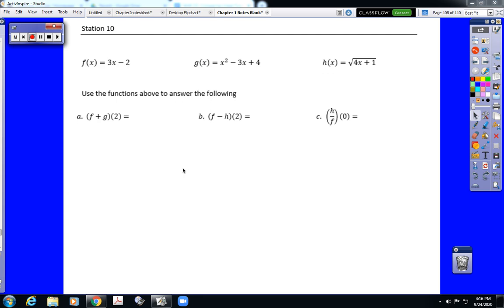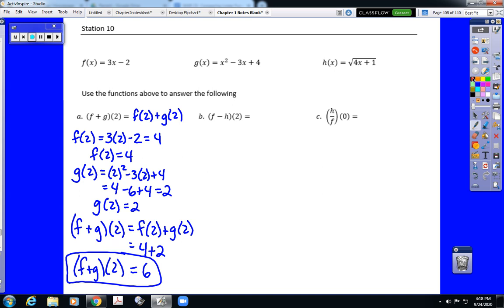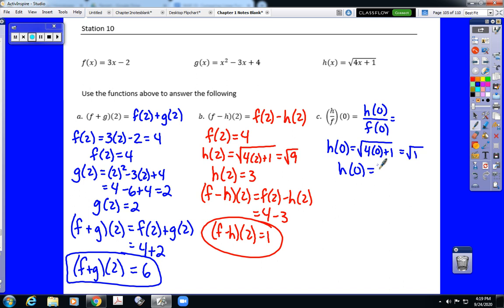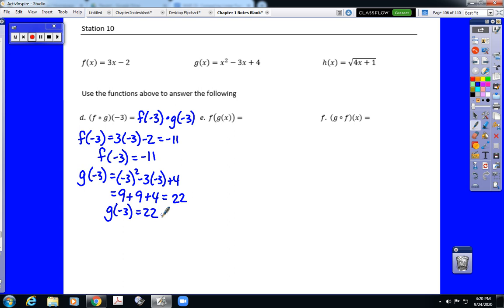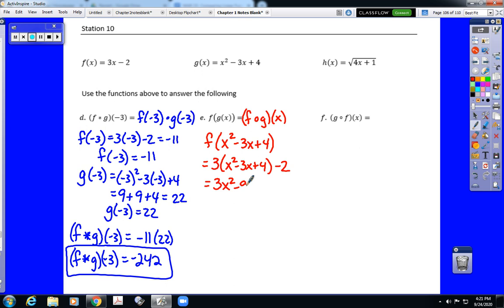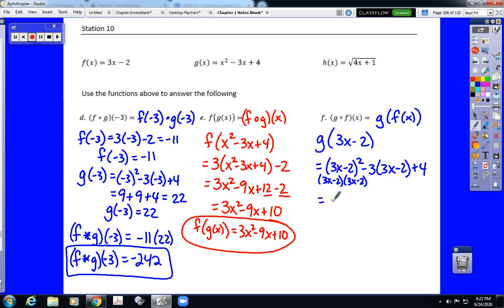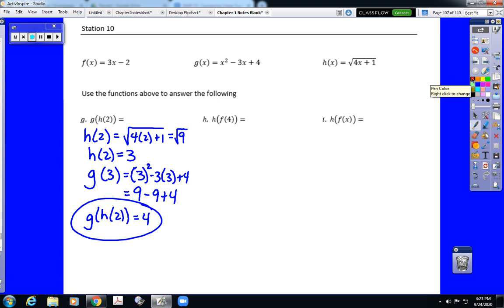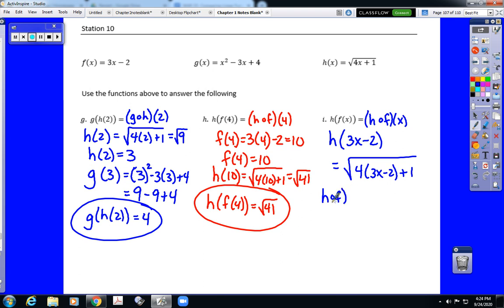Station 10 Function Operations and Composition